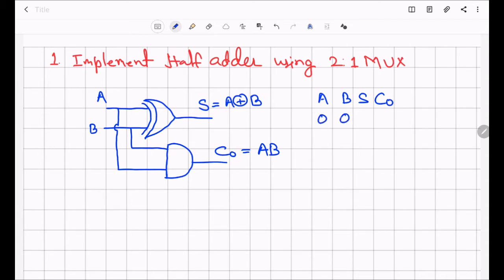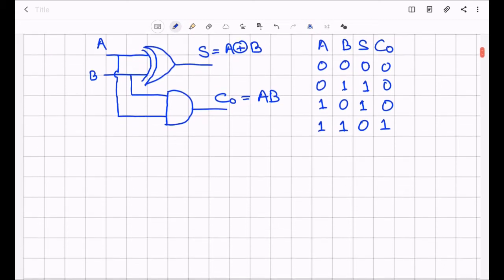MUX Based Implementation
Half adder using 2 to 1 MUX and 3 Input AND gate using 2 to 1 MUX